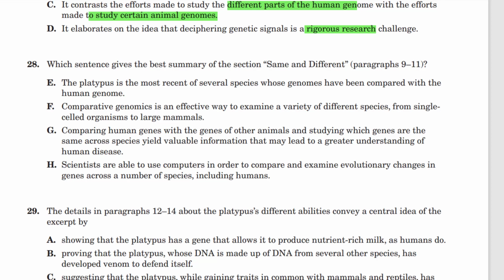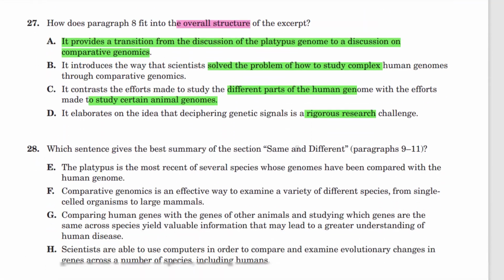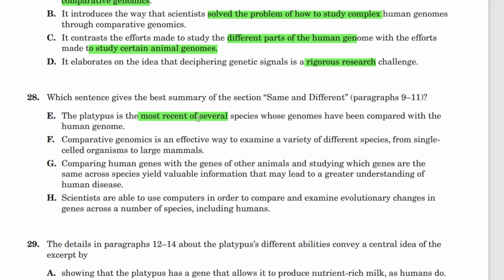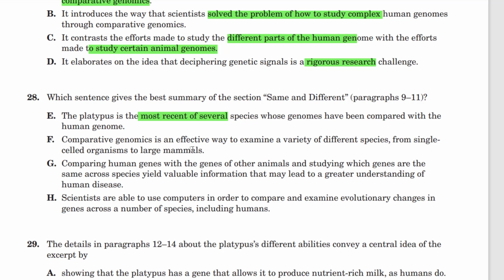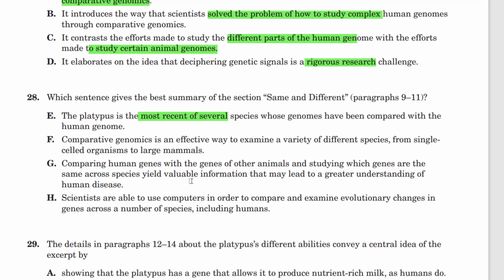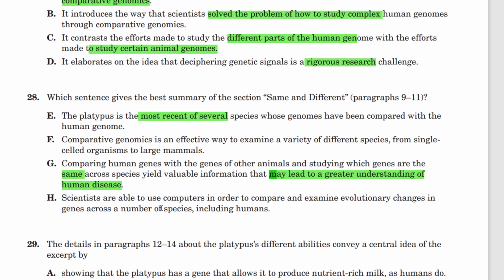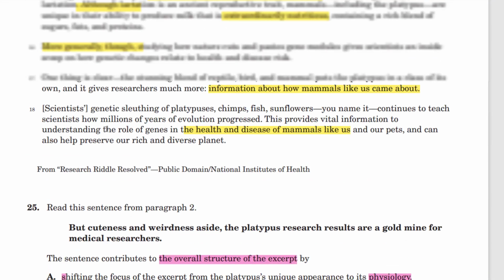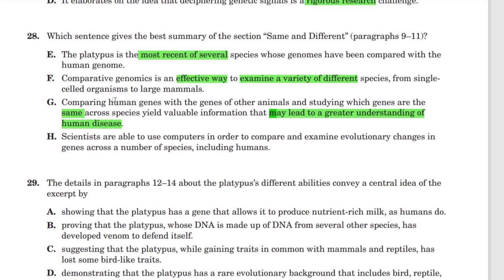Q28 In Search of the Unkown